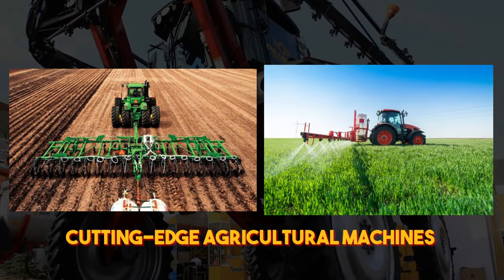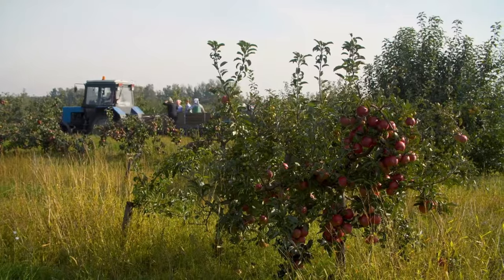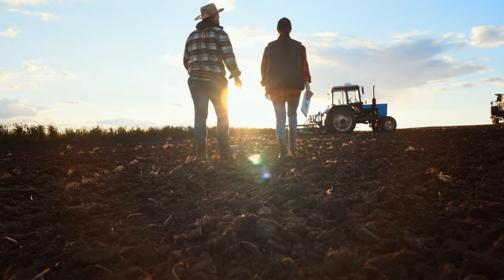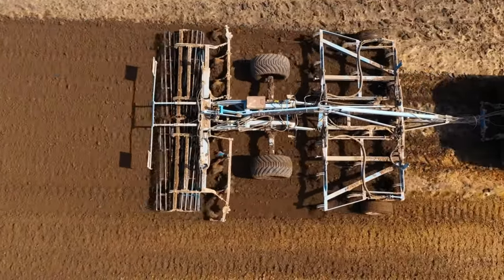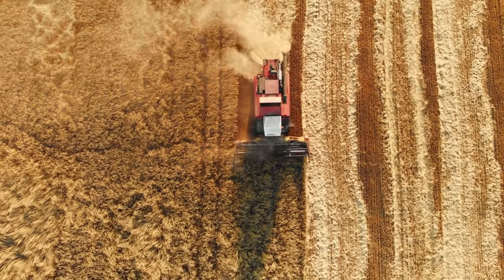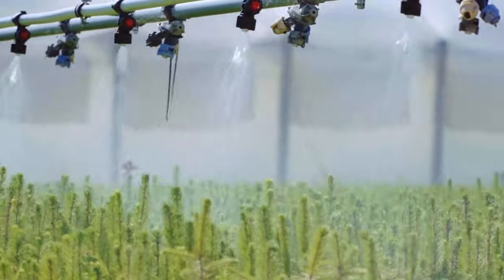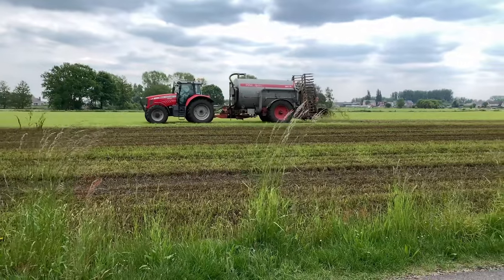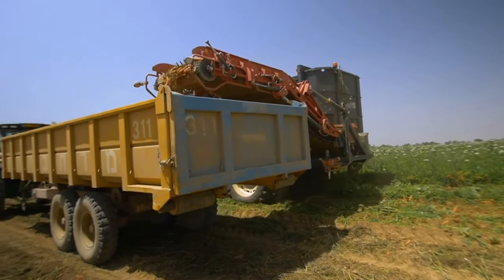Modern Agriculture Machines That Are At Another Level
Discover the most modern agriculture machines that are revolutionizing farming in this stunning video. Witness the incredible advancements in agricultural technology as we showcase modern agriculture's most cutting-edge and efficient machines. From awe-inspiring harvesting marvels to precision planting and seeding innovations, these futuristic agriculture machines are taking farming to the next level.

Explore the world of heavy agriculture machines that make short work of even the most challenging tasks, while ingenious tools and modern technology transform soil preparation, irrigation, and fertilization. Join us on a thrilling journey as we unveil the most modern agriculture machines that are at another level, pushing the boundaries of what's possible in farming and paving the way for a more sustainable and productive future.

modern agriculture machines, agriculture machines,  modern agriculture,  modern agriculture machines that are at another level,  the most modern agriculture machines that are at another level, agriculture machine, modern agriculture farming